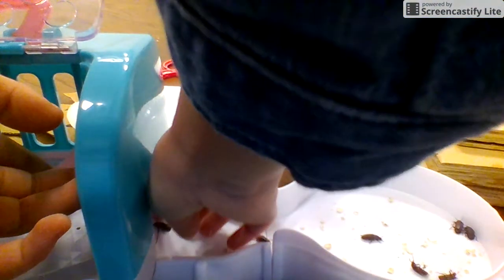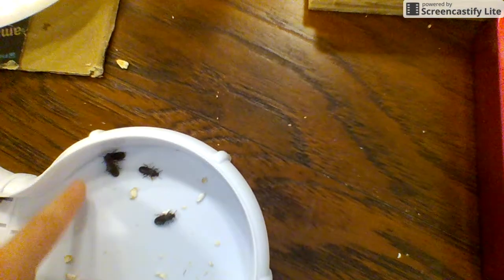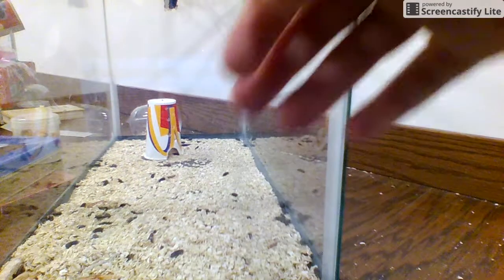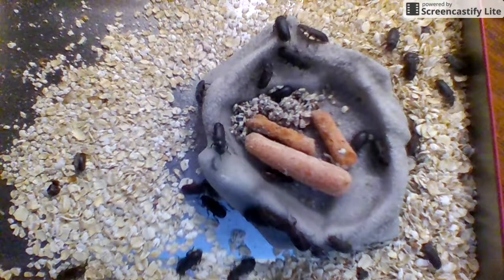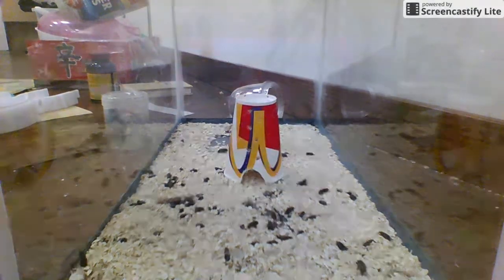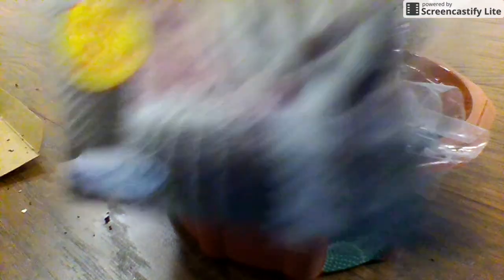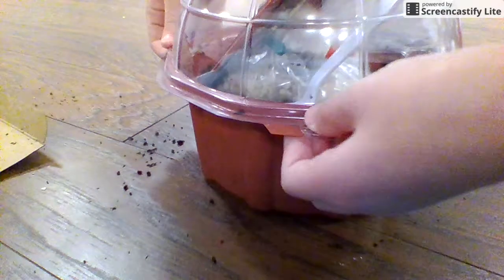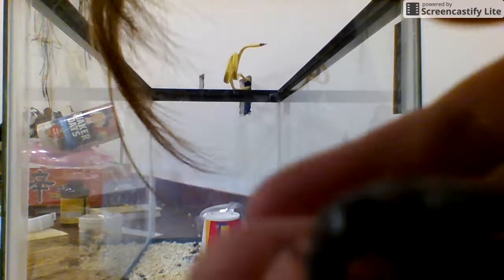Welcome to my channel! Intro video to my pet darkling beetles!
Hi, I'm Bug Girl! I am (slightly) obsessed with bugs, and creepy crawlies in general!